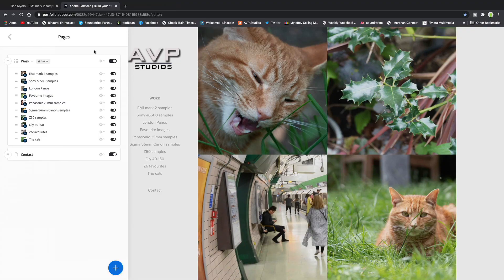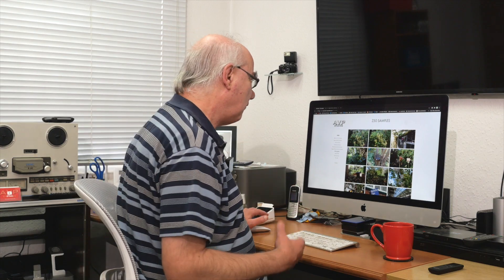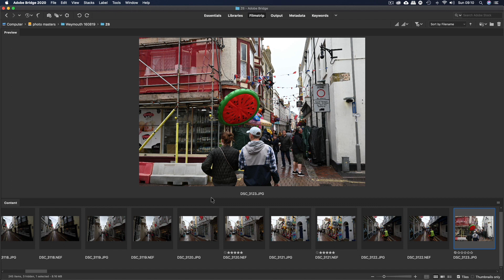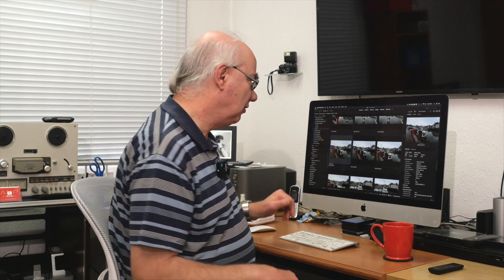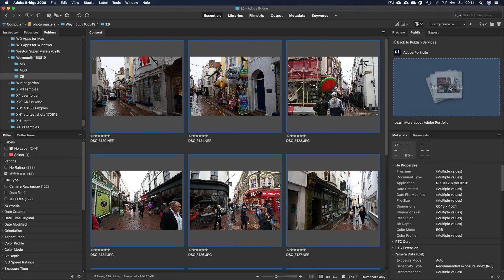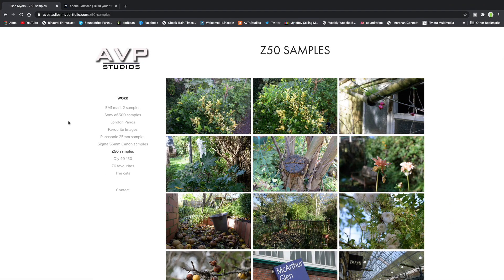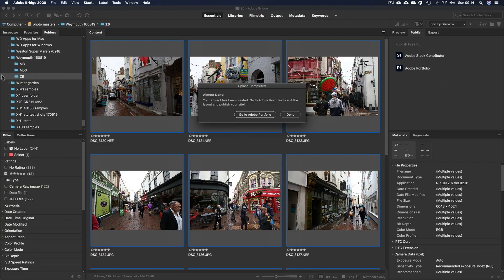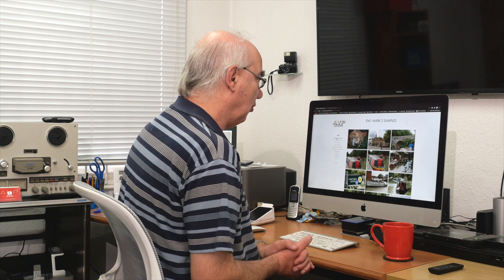myportfolio, a portfolio website from Adobe, but is it worth using?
Is it worth using and how does it compare to other 'paid for' subscription services.

If you have a creative cloud subscription you can sign up to the 'myporfolio' service